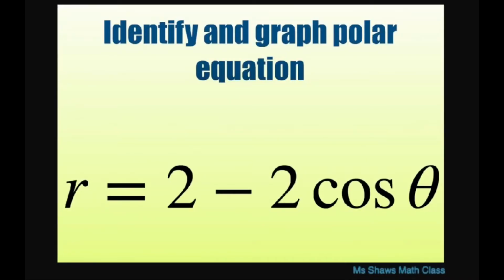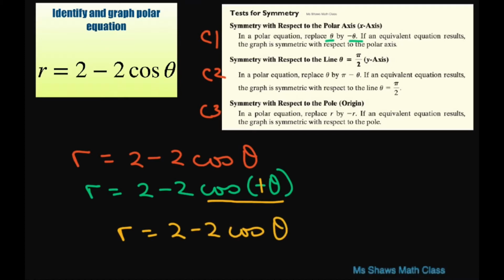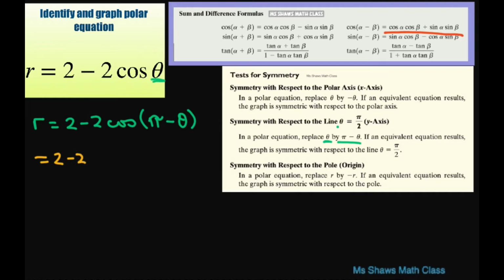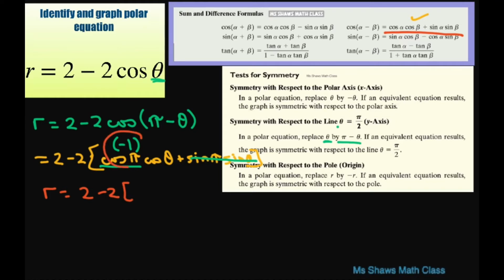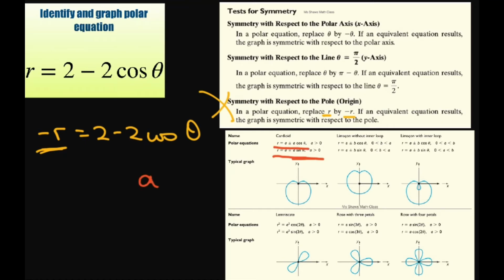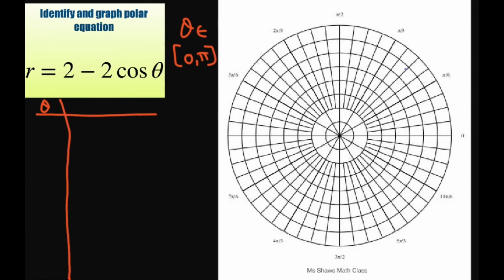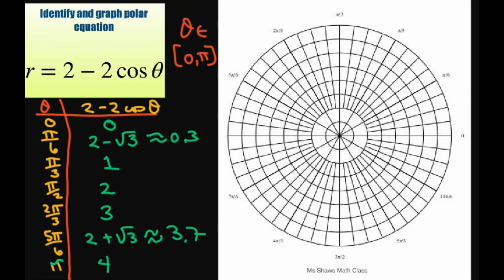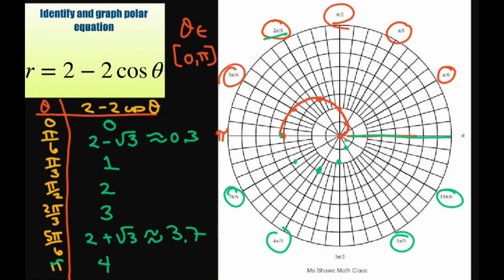Identify and graph polar equation r = 2 - 2 cos theta. Cardioid. Test for Symmetry